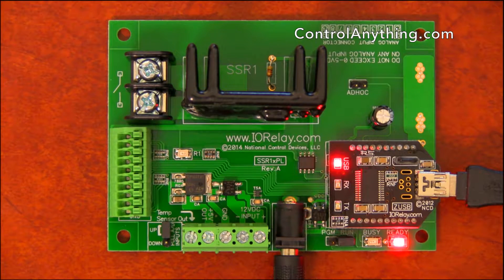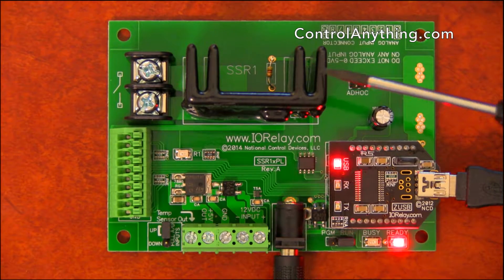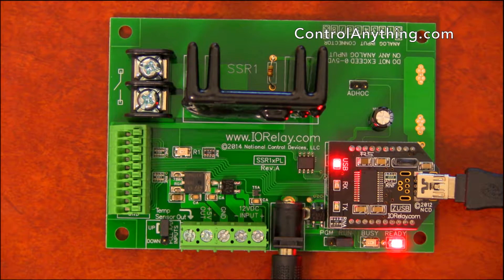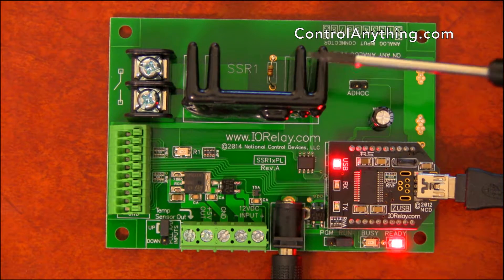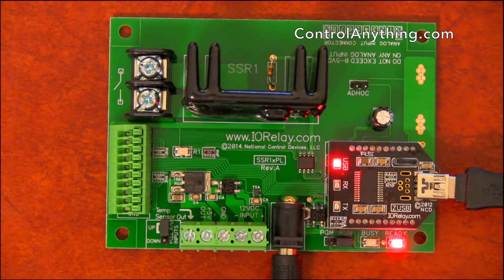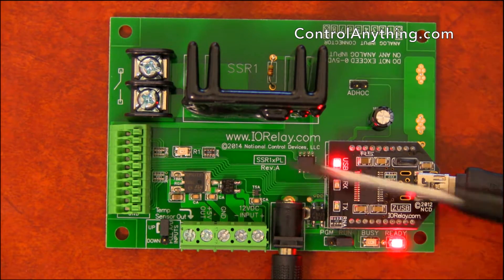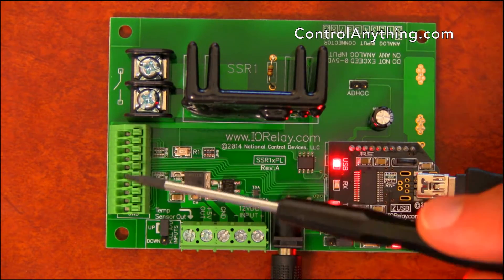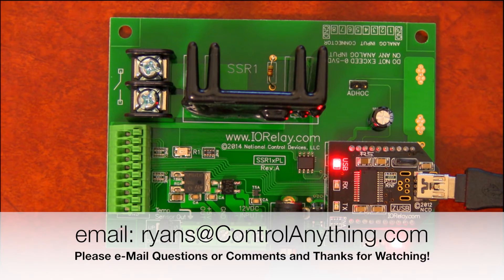1 Channel USB Solid State Relay Controller ProXR Lite Hardware Overview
USB Solid State Relay Controllers make it easy to control high-power loads using highly reliable solid-state switching technology.  We use the FTDI FT232RL USB to Serial Converter to establish a Virtual COM Port Connection using Mac, Linux, or PCs.  Integrated Analog to Digital Converters make it easy to read external sensors or manually control the On-Board Relay.